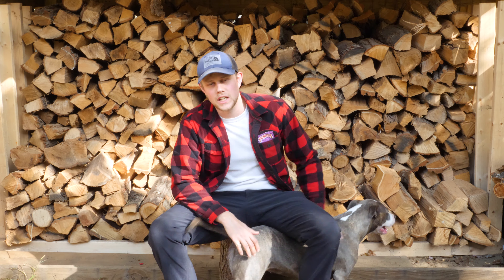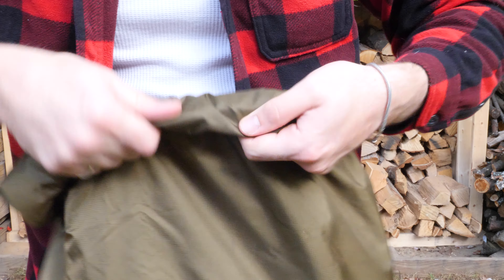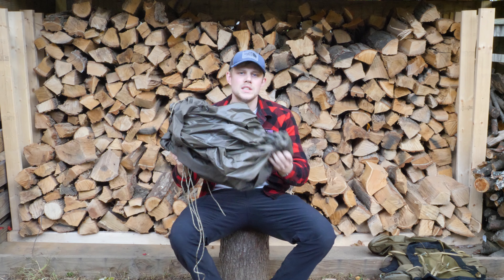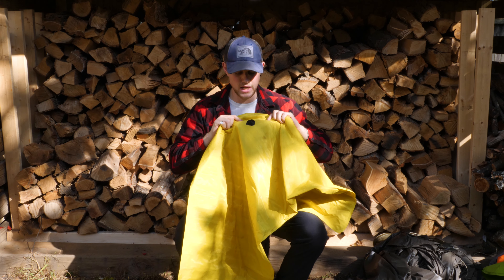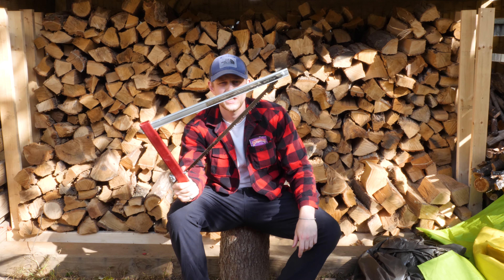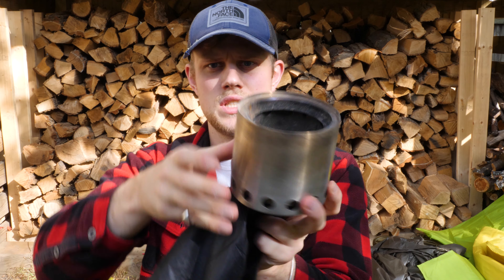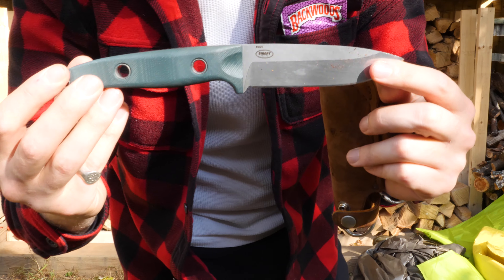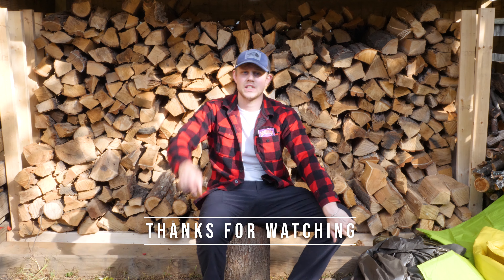My Fall Bushcraft/Backpacking Gear Loadout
Thank you all for 100+ subs it really does mean a lot to me. I'll be away on a canoe trip this week so I thought for anyone who was interested I would go through some of the gear that I have been taking with me this fall.

NEW SLEEPING BAG
SUMMER SLEEPING BAG
WINTER SLEEPING BAG
SEA TO SUMMIT PILLOW
BENCHMADE BUSHCRAFTER BELT KNIFE
GRANITE GEAR BACKPACK
TOAKS TITANIUM POT
TOAKS LONG HANDLE SPORK
TOAKS TITONGS SET
PORTABLE BRS STOVE
THERMAREST Z-SEAT
PACKING CUBES
COAST FLASHLIGHT
KATADYN BE FREEWATER FILTER
ALTRA LONE PEAK HIKING SHOES
DARN TOUGH HIKING SOCKS
BUSHCRAFT GRILL